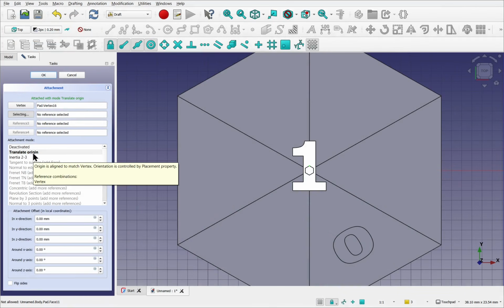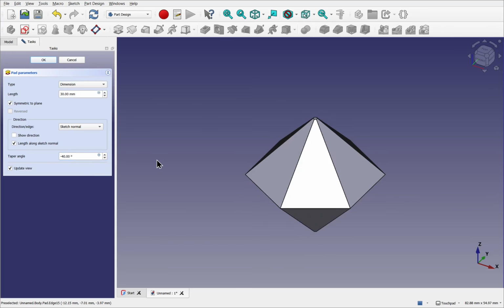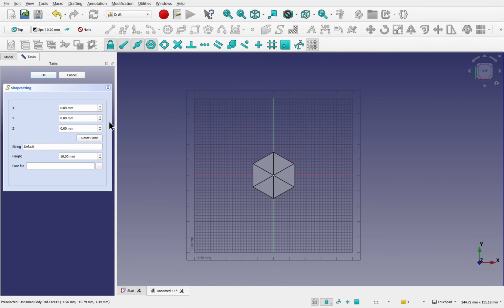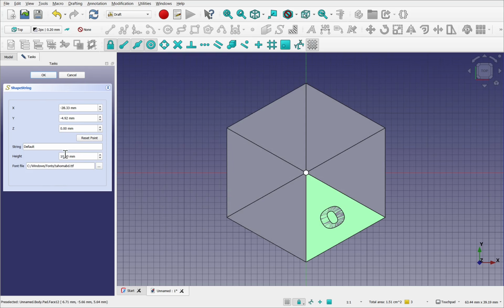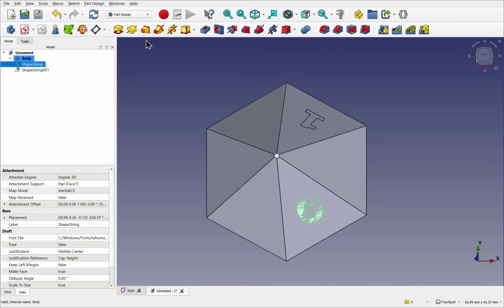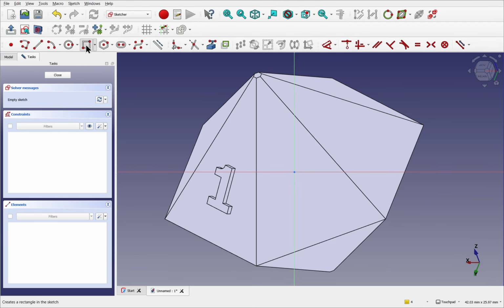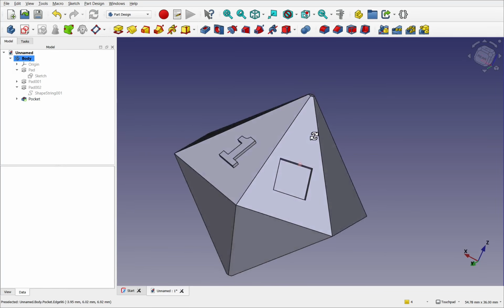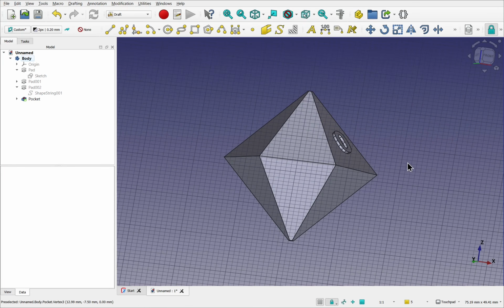Text in FreeCAD | Multi-Face Dice in Part Design | Basic Beginners FreeCAD v1.0 / 0.22 Lesson 17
In this FreeCAD lesson we guide you through the process of creating a multi faced dice using FreeCAD's powerful Part Design and Draft workbenches. This exercise focuses on creating 3D geometry, attaching text to faces, and learning how to properly align and pad text on different surfaces.

In this video, you’ll learn:

- How to create 2D text using the Draft workbench in FreeCAD.
- Techniques for attaching and aligning text using Attachment Modes.
- How to taper extrusions and extrude symmetrically to a plane.
- Combining Part Design and Draft workbenches to model multi-face objects.
- Tips on working with sketches, shape strings, and different attachment methods.

This tutorial is ideal for beginner FreeCAD users looking to expand their skills in using text in 3D designs, specifically when designing multi-faced objects like a dice. By the end, you’ll have a better understanding of how to merge different workbenches for more complex designs.

Got questions or suggestions for future tutorials? Drop them in the comments below!

This is for FreeCAD version 1 also known as 0.22, 1.0 CR.